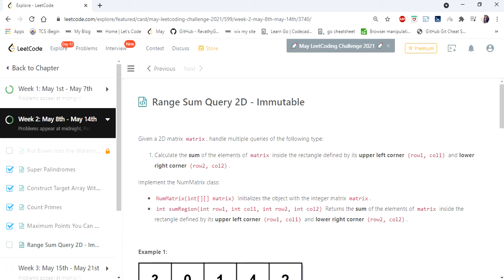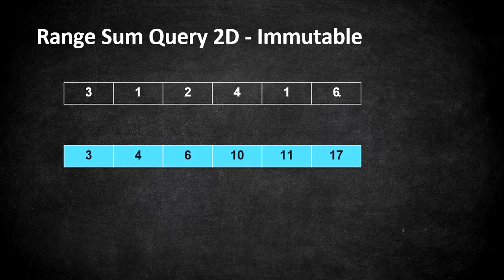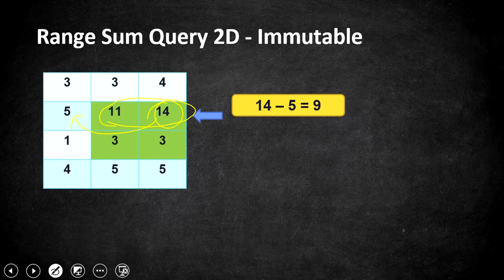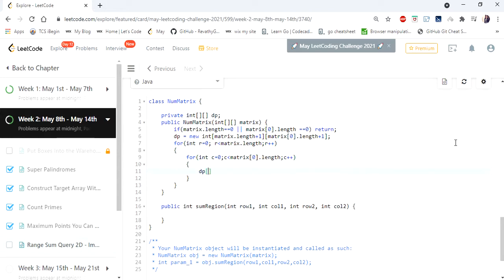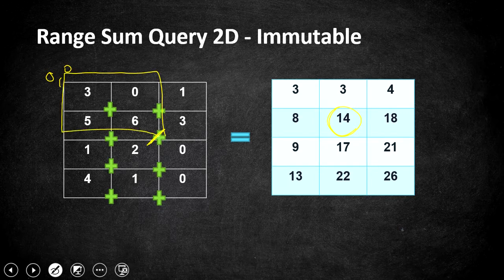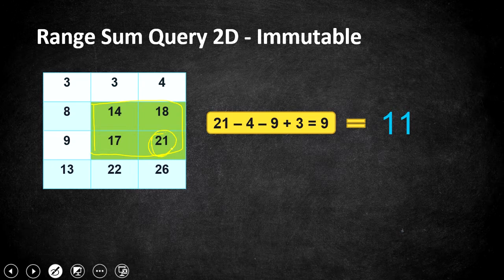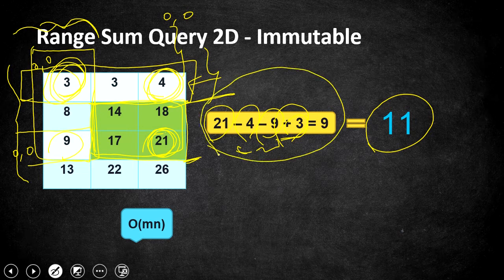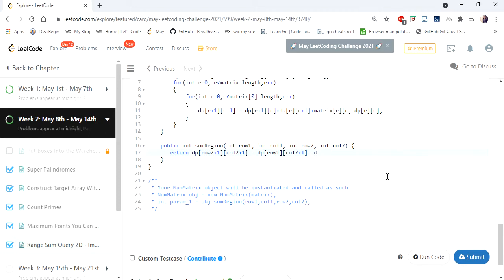Range Sum Query 2D - Immutable | LeetCode 304 | Coders Camp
This video explains the solution for the problem "Range Sum Query 2D - Immutable" in O(1) time and O(mn) space.